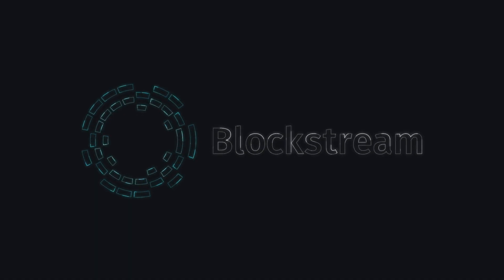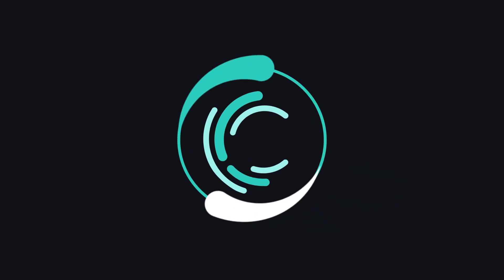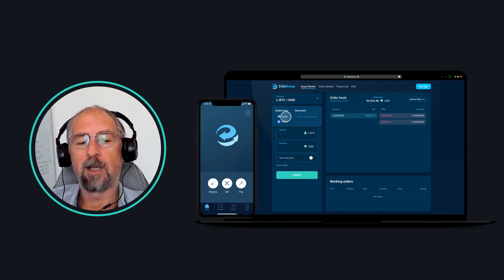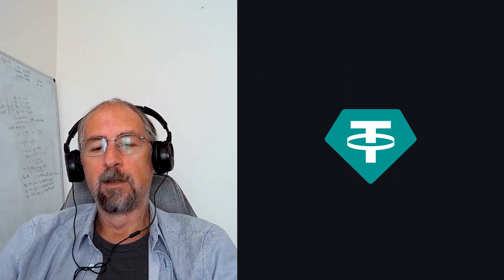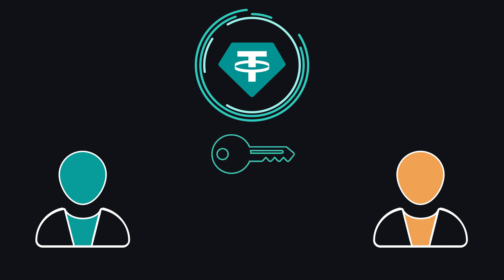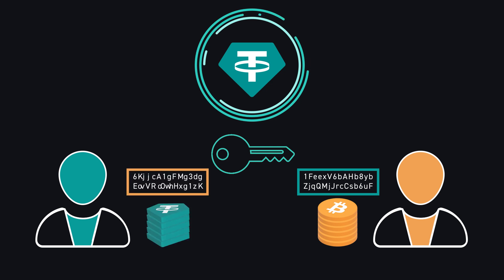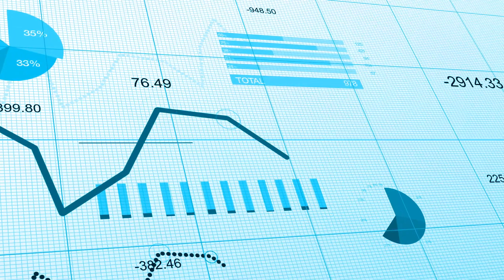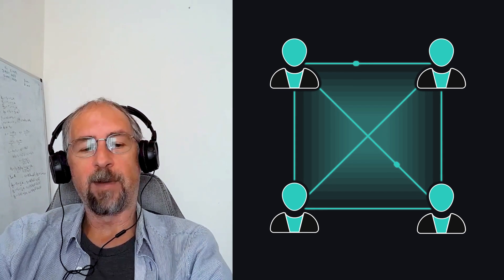Decentralized Exchanges & Trustless Market Orders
Blockstream, CEO Dr. Adam Back, talks about Blockstream's mission to create decentralized technology and to build more functionality on top of Bitcoin layer-2 solutions.

Find out the latest about Blockstream on the Blockstream Telegram chat